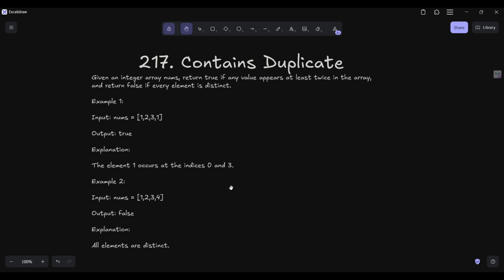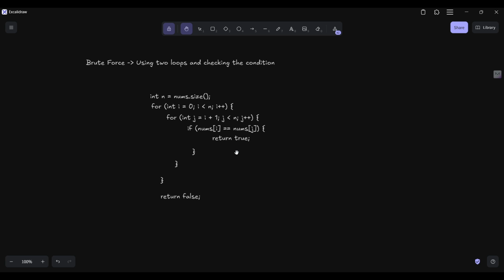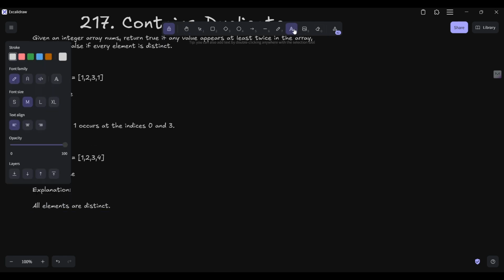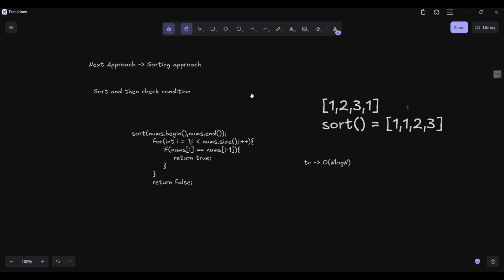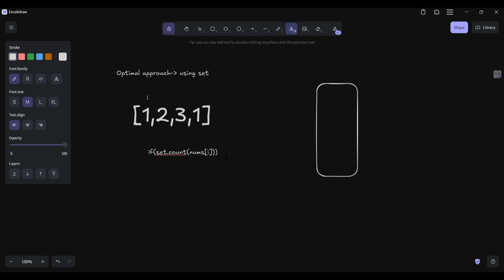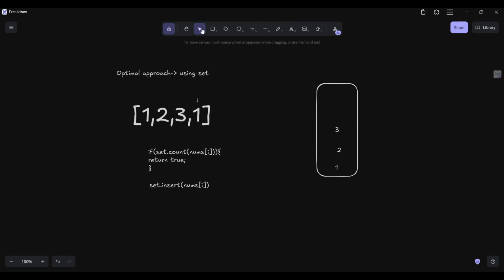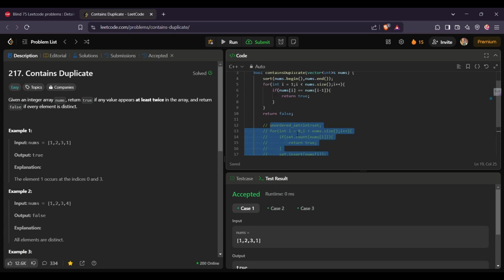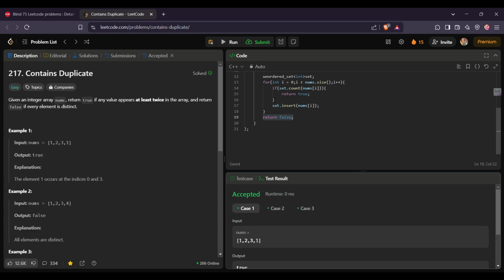Contains Duplicate Explained: Brute Force vs Optimal | Blind 75 Must-Know Interview Question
Hey everyone! 🚀 In this video, I solve the LeetCode Problem: Contains Duplicate(217). I’ll walk you through the problem statement, discuss the brute force and optimized
approach, and implement an efficient solution in C++.

🔹 Problem Statement:
Given an array of integers, return true if duplicate present.

🔹 Approach:
We’ll first analyze the brute force approach (O(N^2) then optimize it using the sorting technique (O(NLogN)) and then using set(O(N)) more optimised version

🔹 Time Complexity:
✅ Brute Force: O(N^2)
✅ Optimized Approach: O(N)